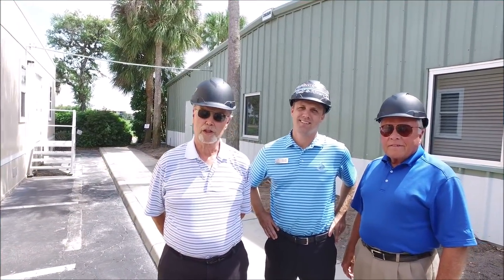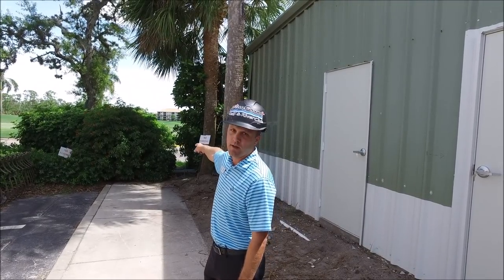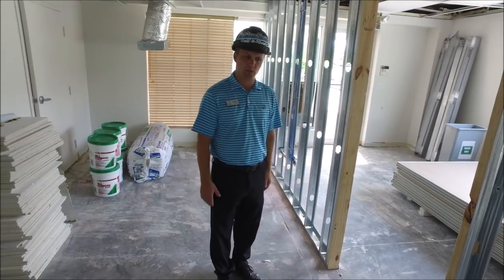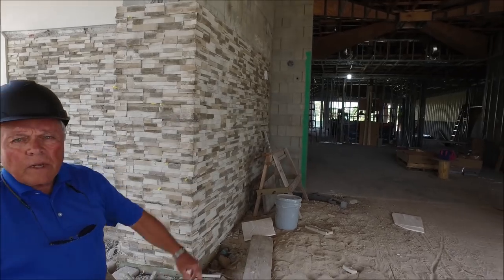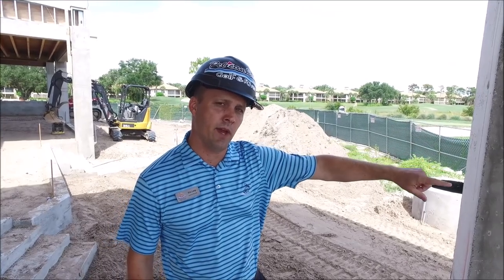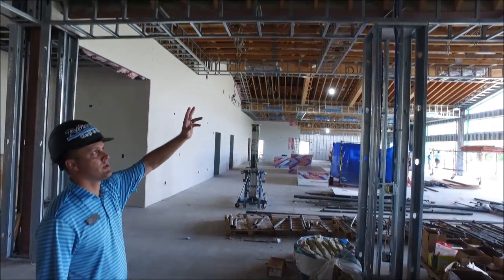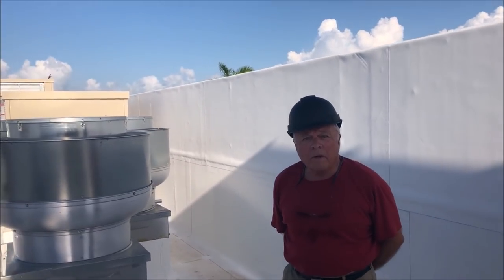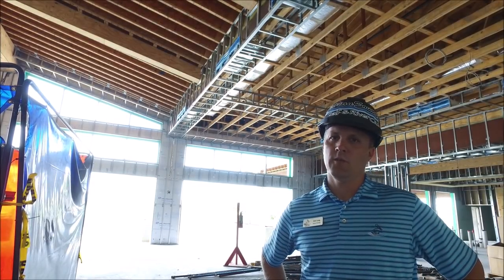6-14-2019 Project Update